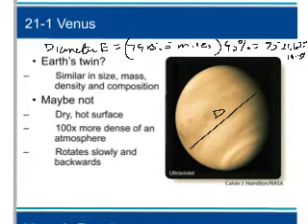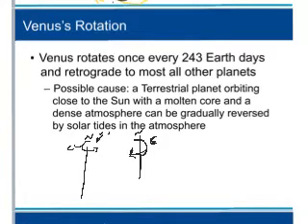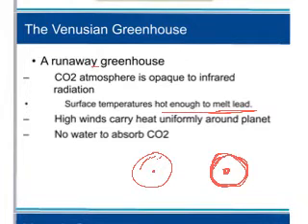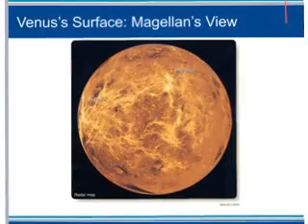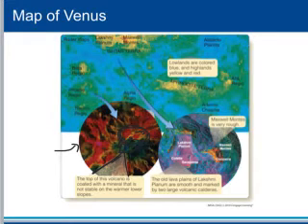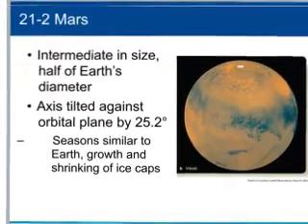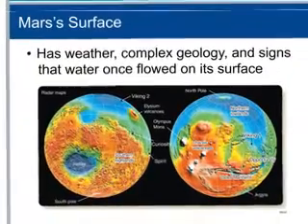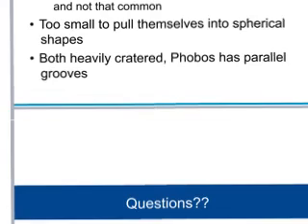Astronomy Ch 21